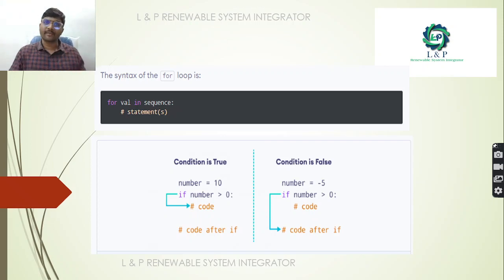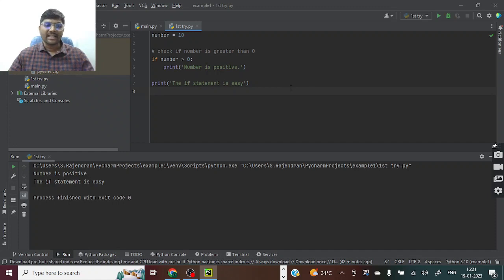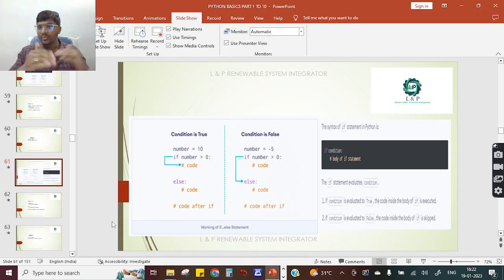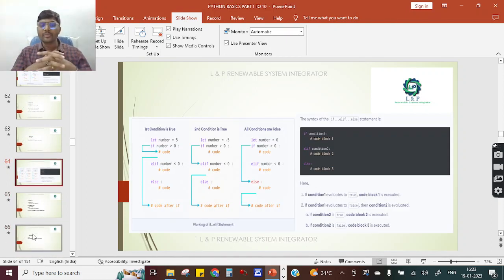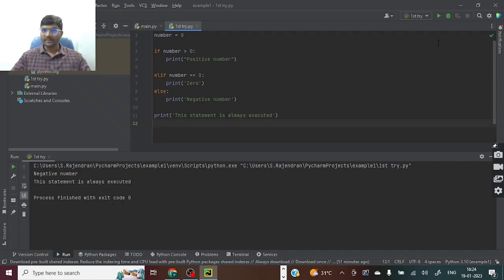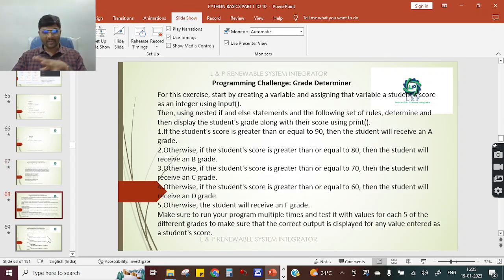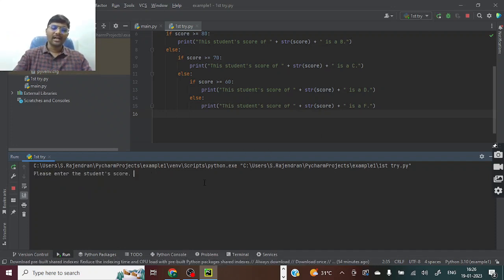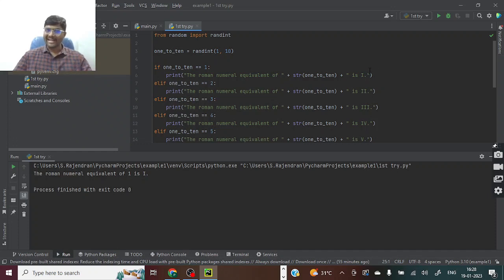PYTHON BASICS PART 4 OF 10-ENGLISH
PLEASE CONTACT

WHAT IS THE SYNTAX FOR ," for LOOP" FLOW CONTROL IN PYTHON WITH EXAMPLE PROGRAM ?

WHAT IS THE SYNTAX FOR ," if else STATEMENT" FLOW CONTROL IN PYTHON WITH EXAMPLE PROGRAM ?

WHAT IS THE SYNTAX FOR ," if elif" FLOW CONTROL IN PYTHON WITH EXAMPLE PROGRAM ?

CREATE A PROGRAM TO DETERMINE GRADES IN SCHOOL USING PYTHON ?

CREAT A RANDOM ROMAN NUMBERS EQUALIENT USING PYTHON ?